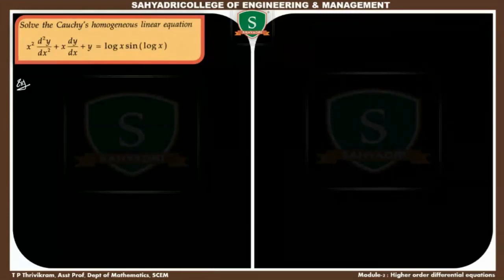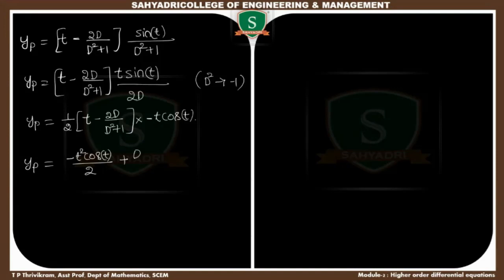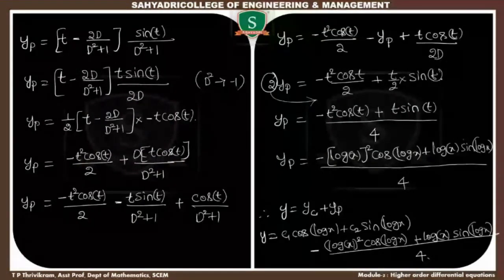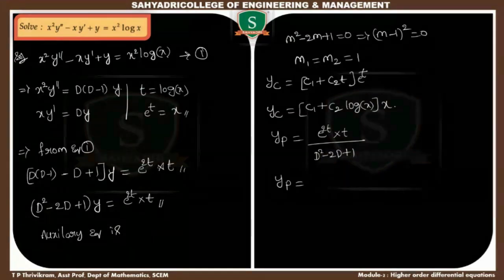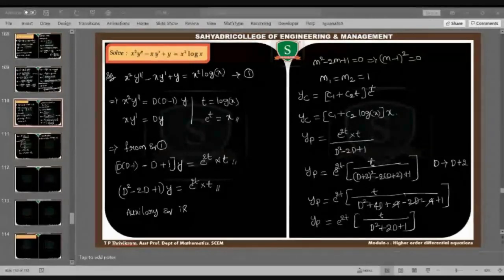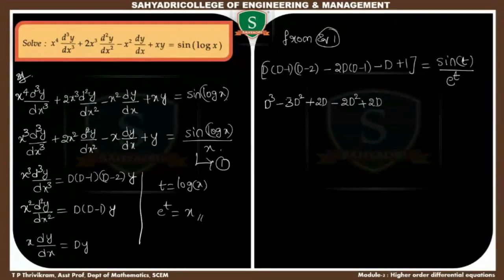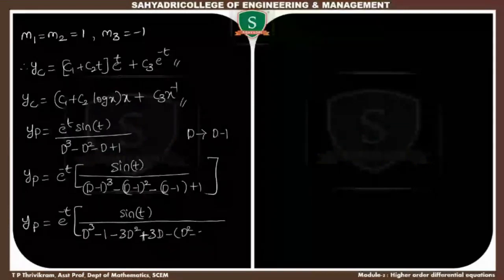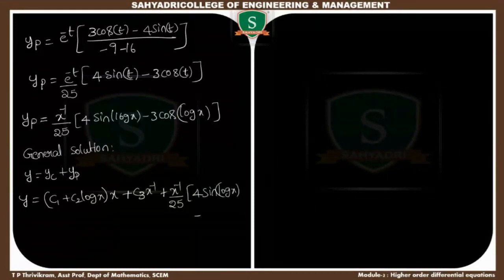Cauchy's Differential Equations (Part-3)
Explanation and solved examples on Cauchy's Differential Equations